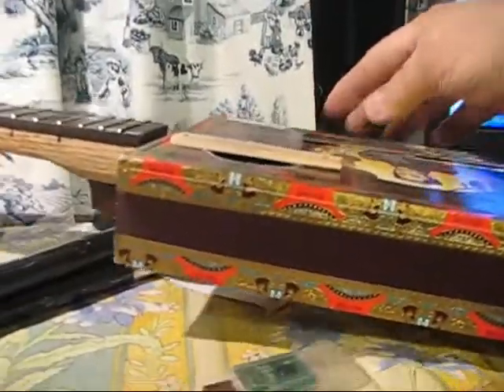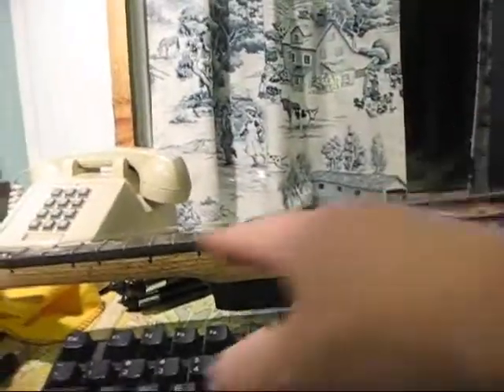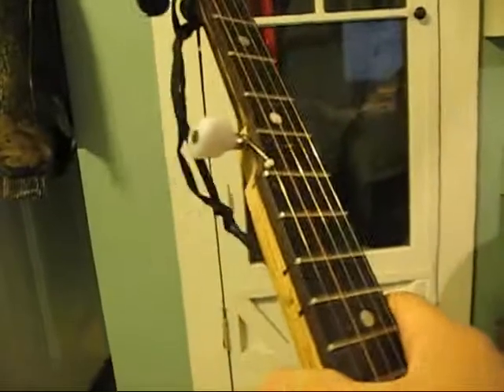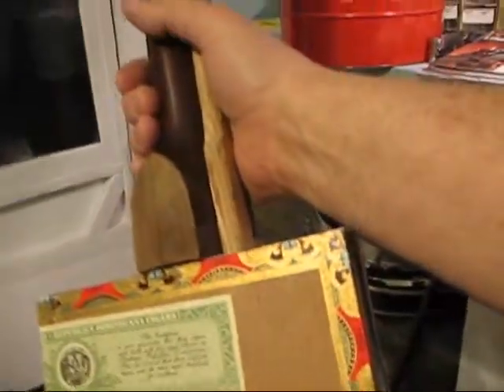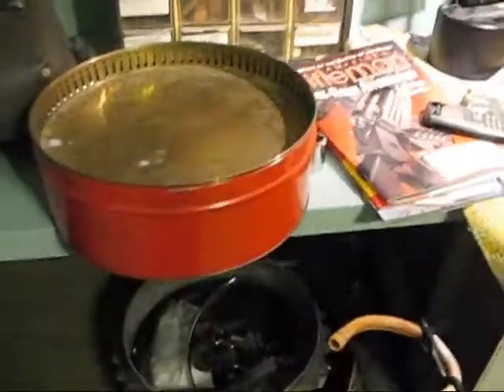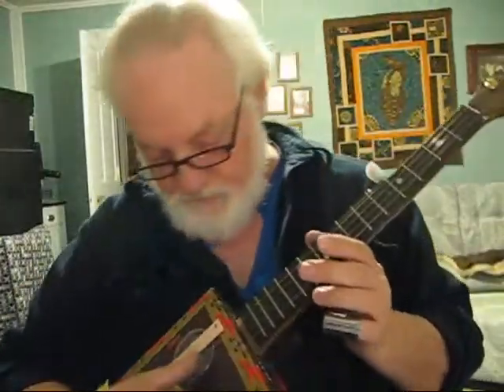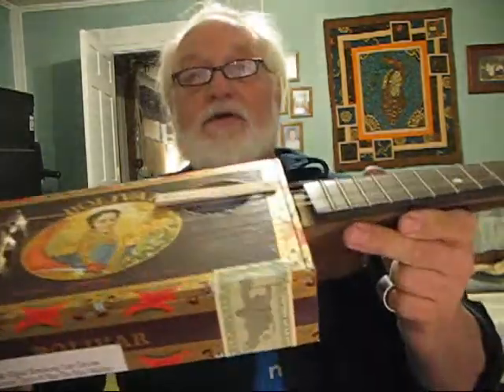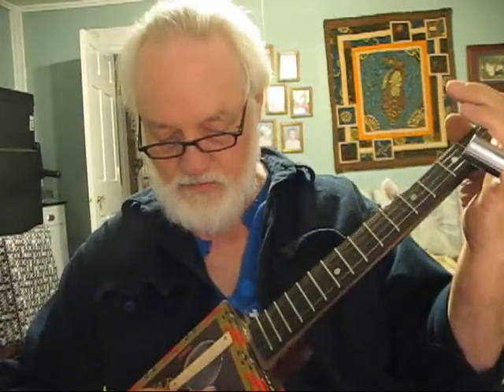Cigar box banjo readjusting the neck etc